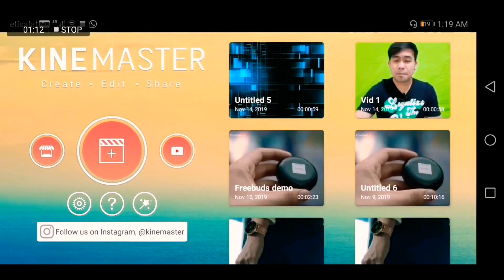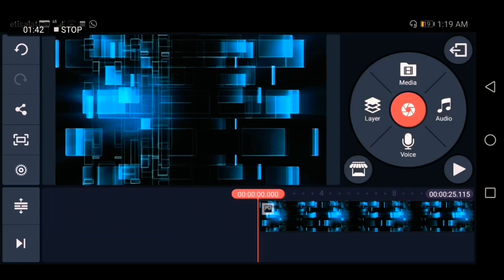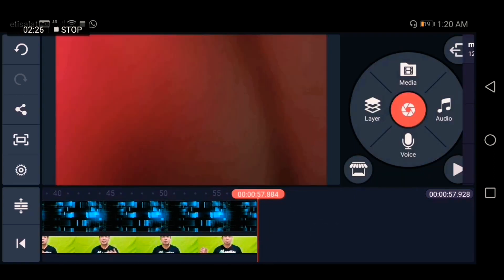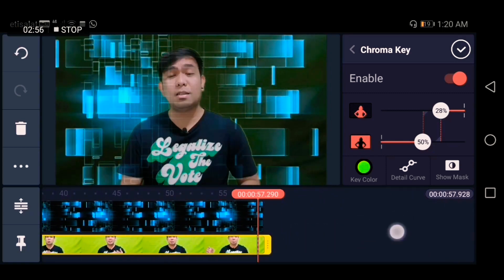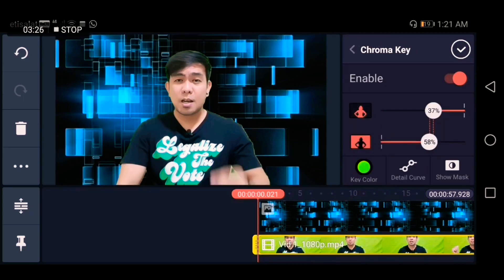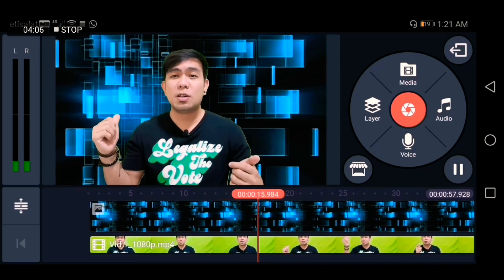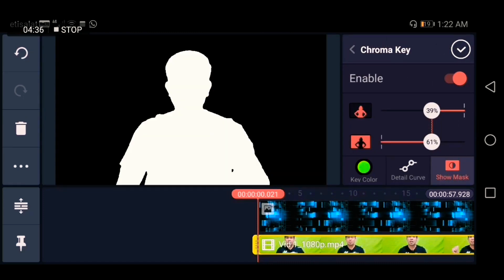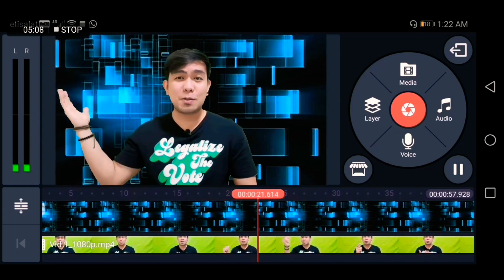How to use Chroma Key (Green screen) using Kinemaster | Andorid and iOs | - 2019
Hey guys check it out how I edit my backgroud in my video using Kinemaster apps

Peace ✌️